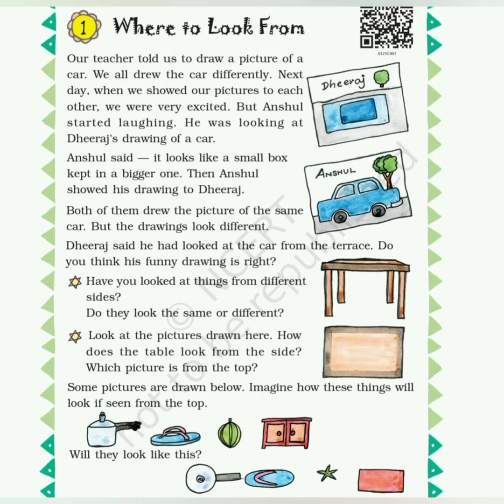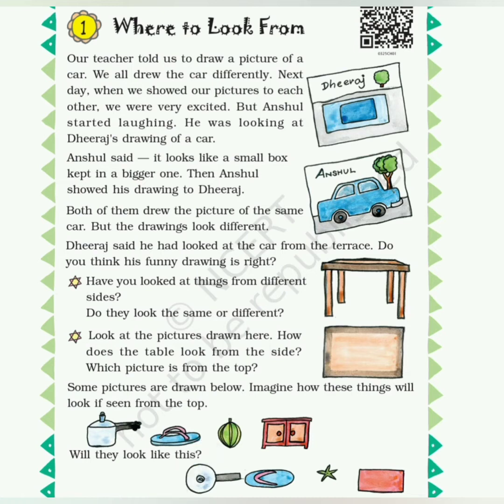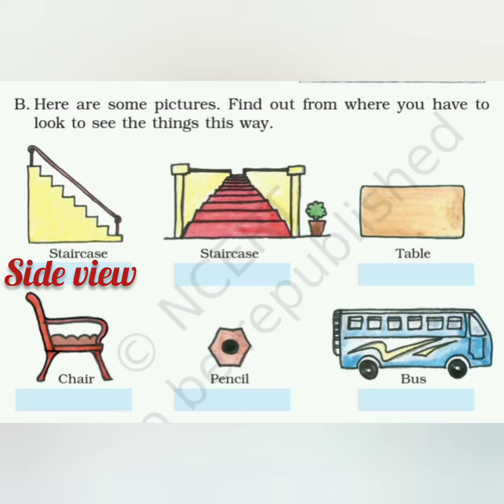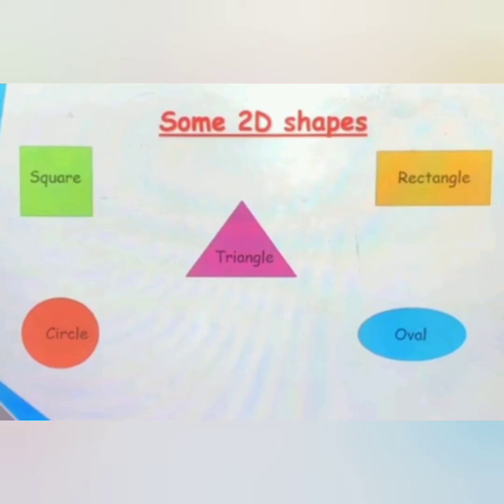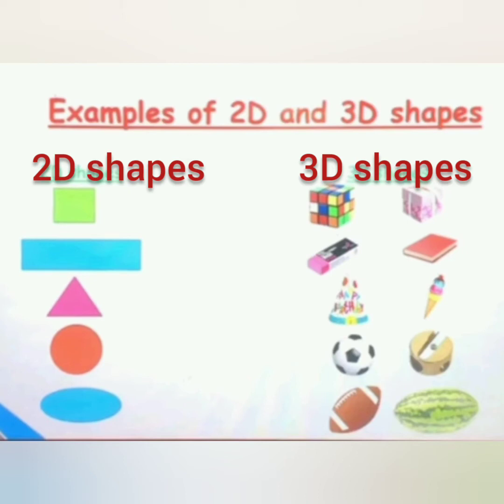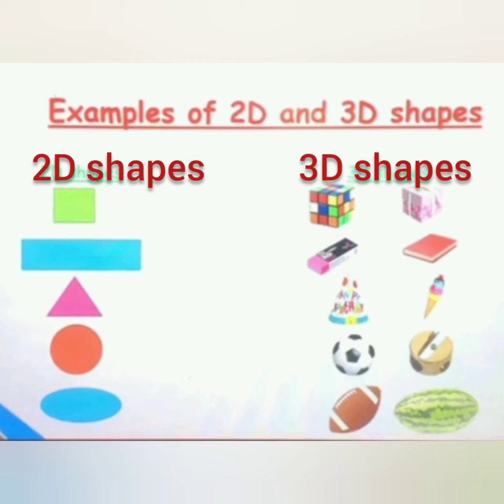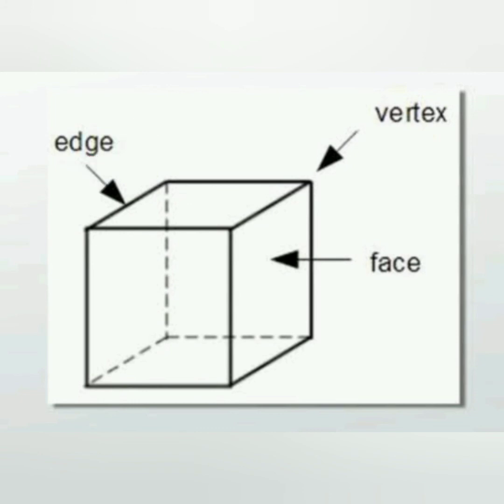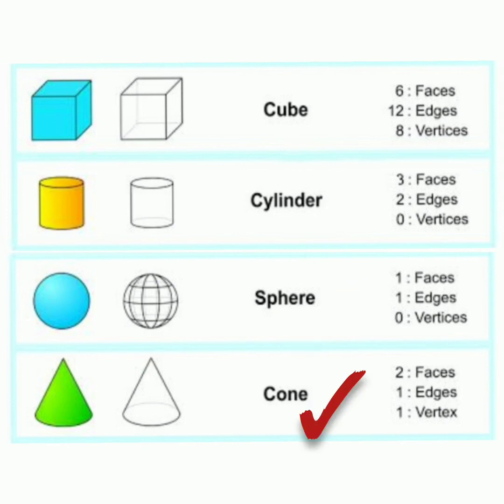Ch.1 Where to look from // Class 3 // NCERT Maths // Top, Front and side view// 2D and 3D shapes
✓ Top view, Front view, and Side view of 3D objects
✓Difference between 2D and 3D shapes
✓Properties of 3D shapes